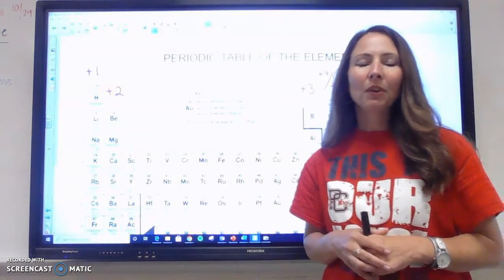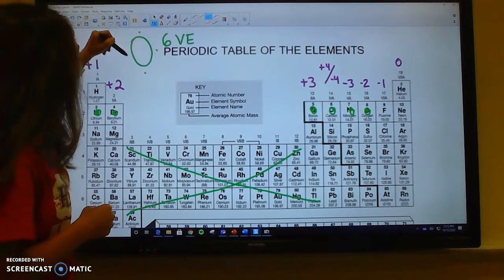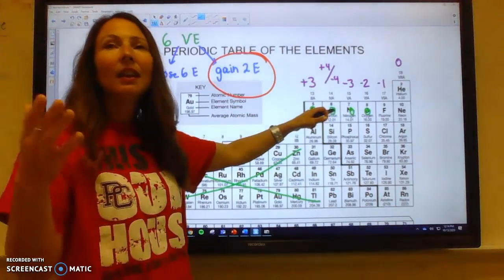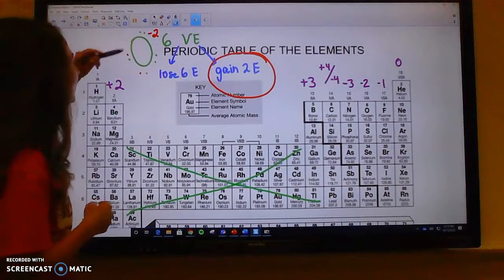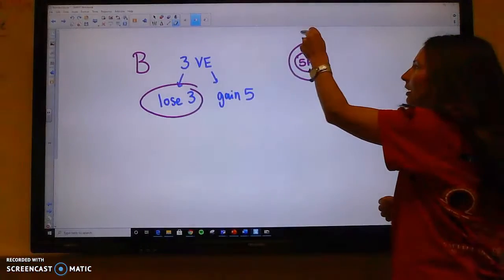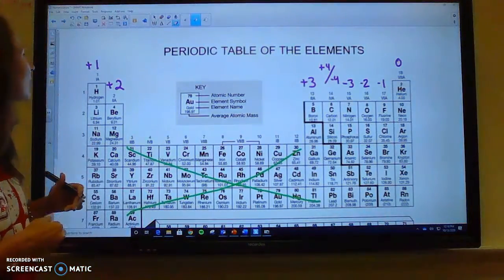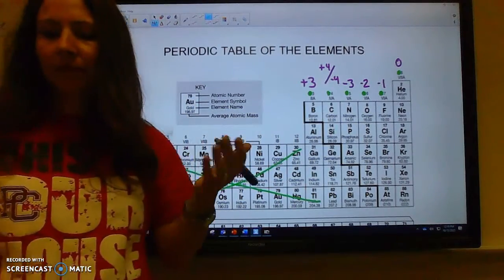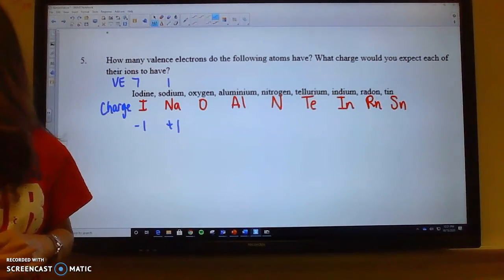Nomenclature & Bonding 4.6 Intro to Bonds and Review of Valence Electrons and Charges